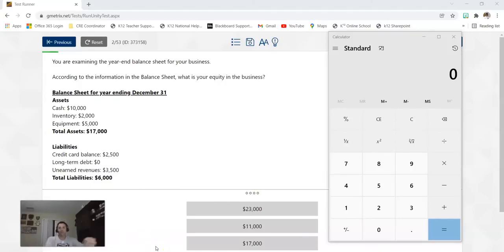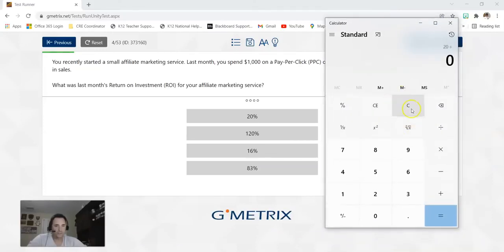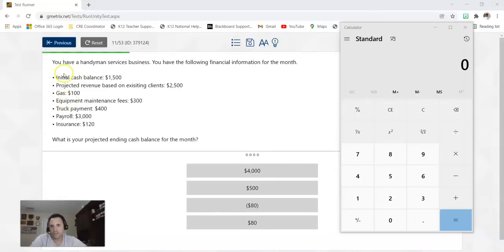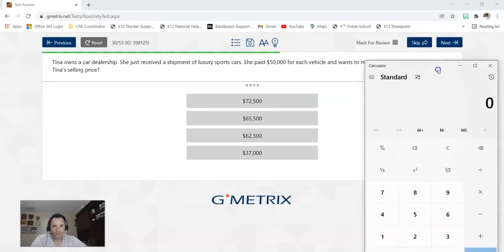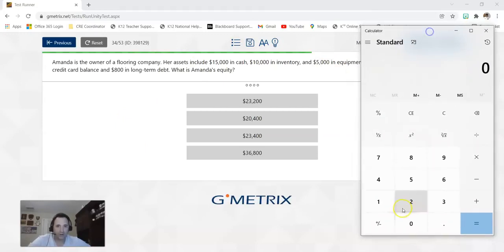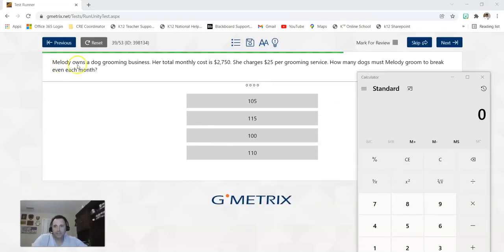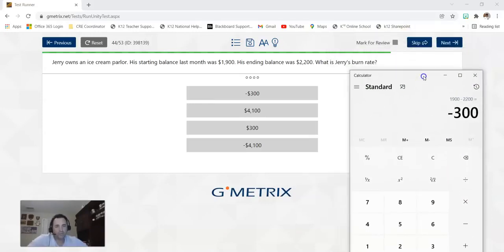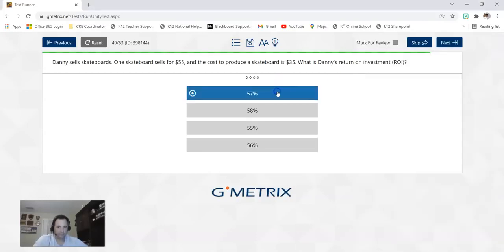ESB Business Financials Test Prep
ESB Industry Cert test prep